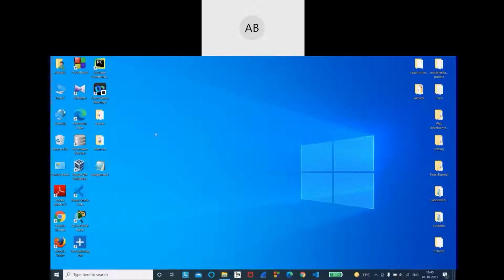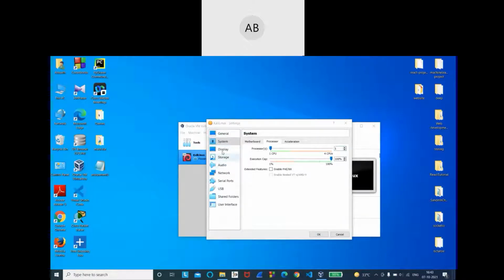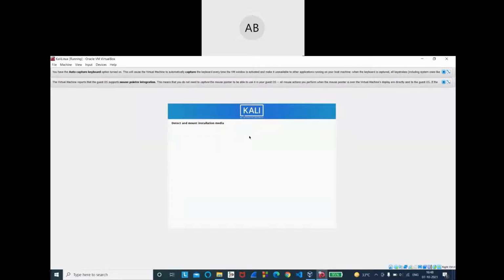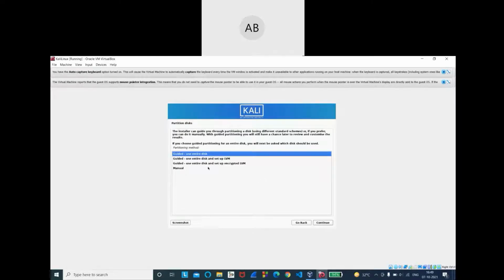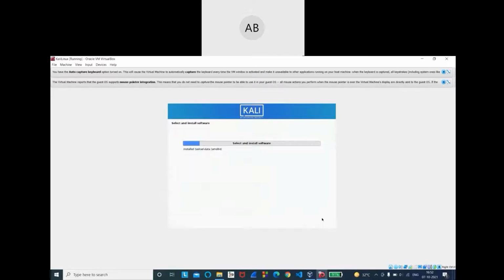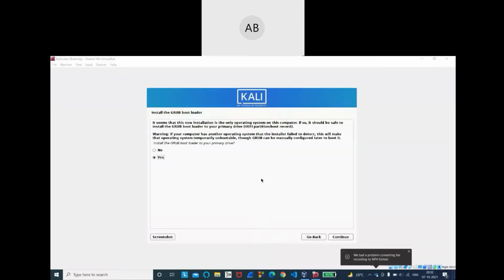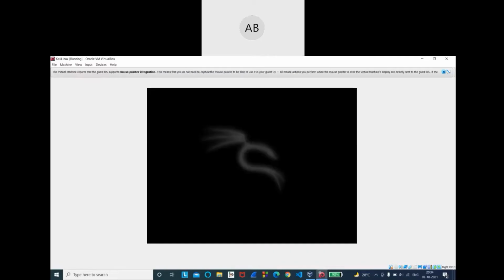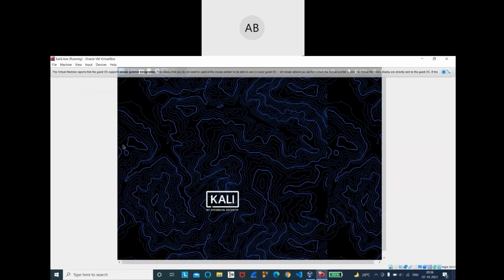Kali Linux Installation on Virtual Machine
by Ashwith Bhatt